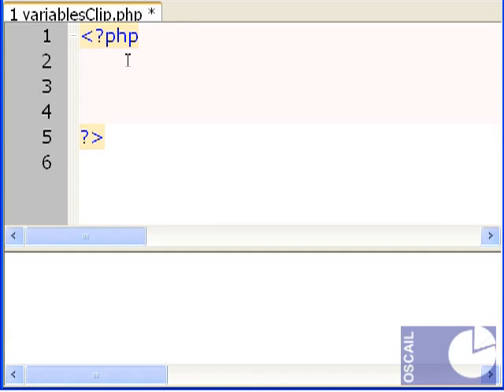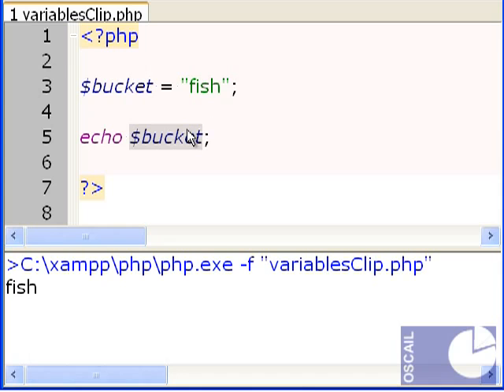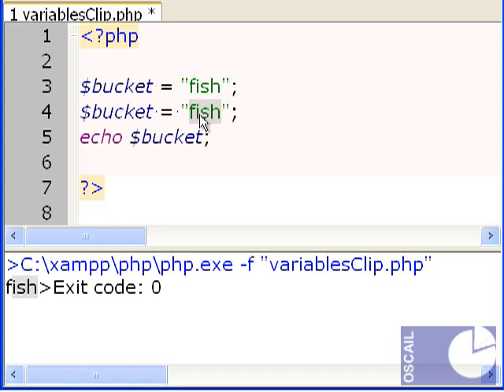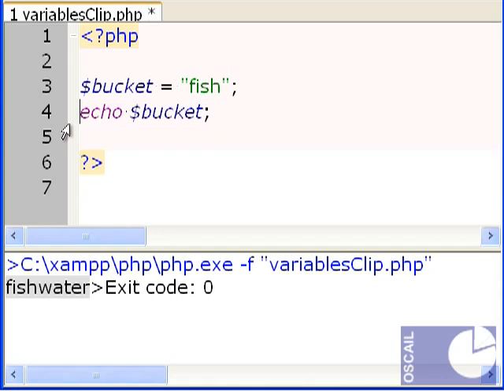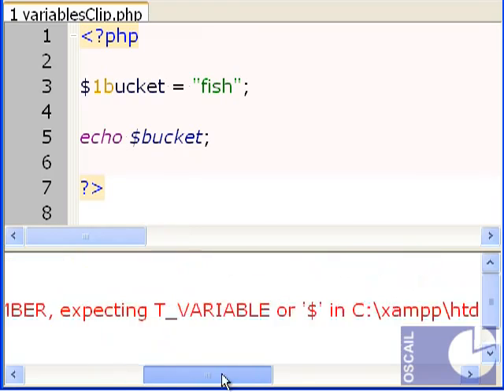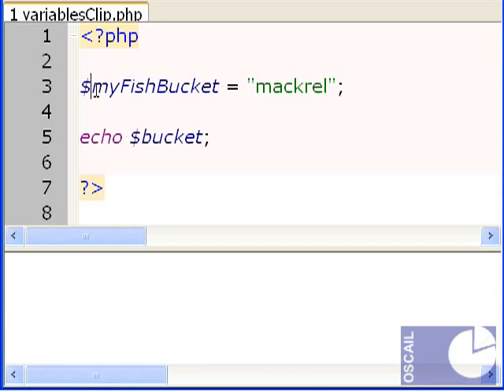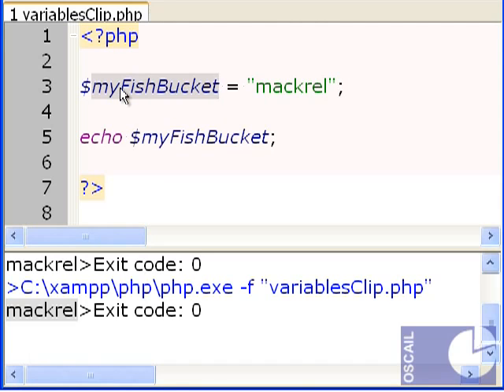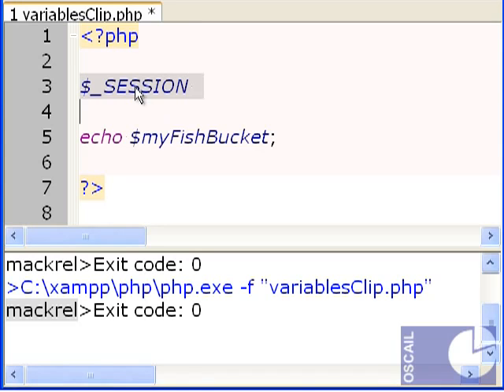An Introduction to Variables in PHP Part 1 of 2